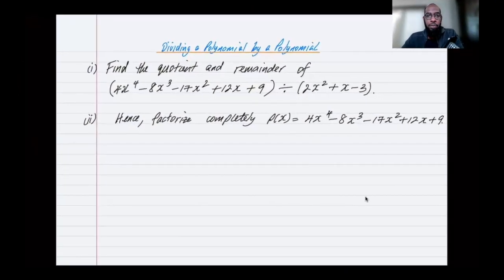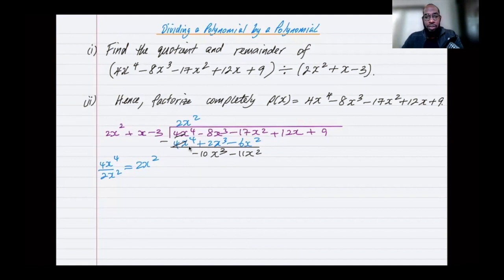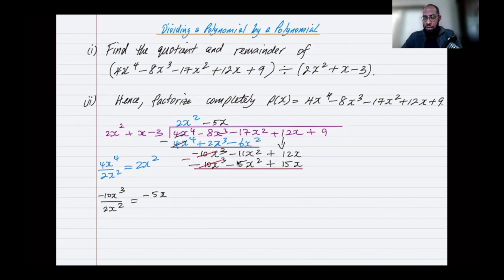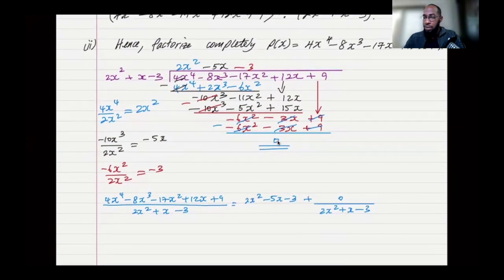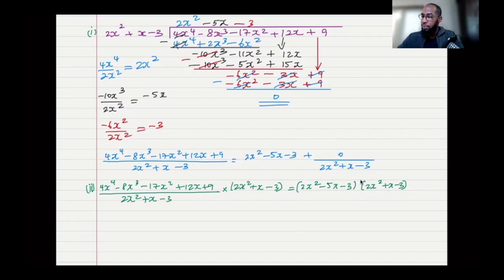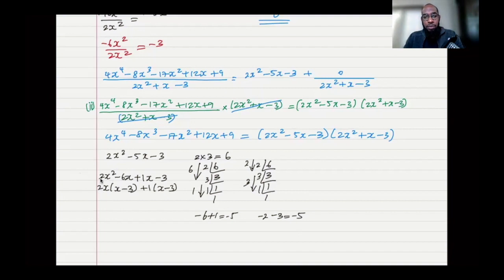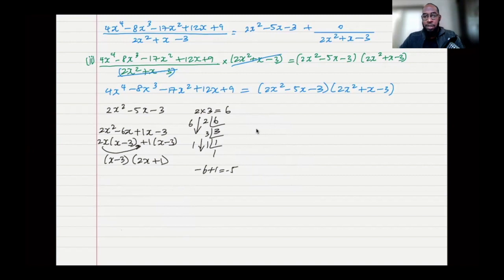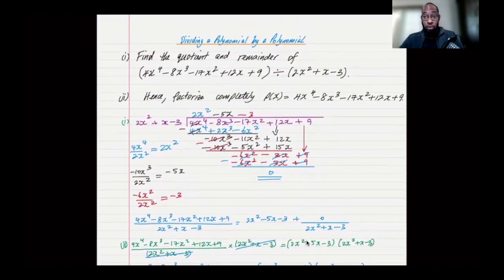Dividing a Polynomial by a Polynomial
GEAR I USE TO MAKE VIDEOS:
Computer: 13-inch MacBook Pro (Mid 2012)
iPad Pro-2020
Camera: 2K Webcam